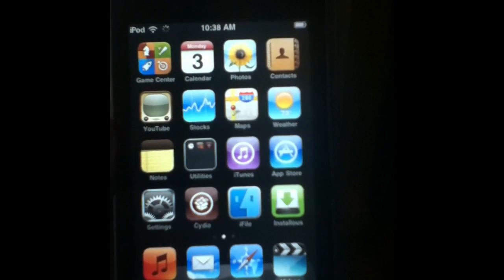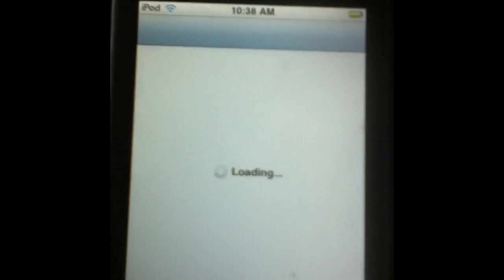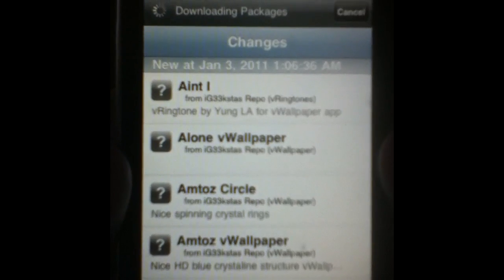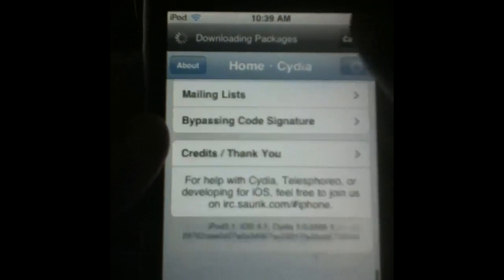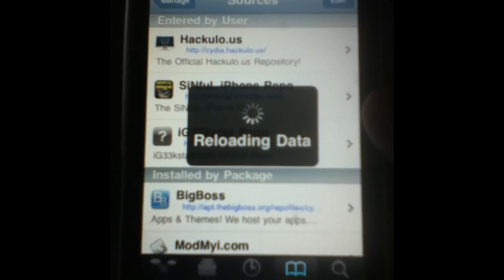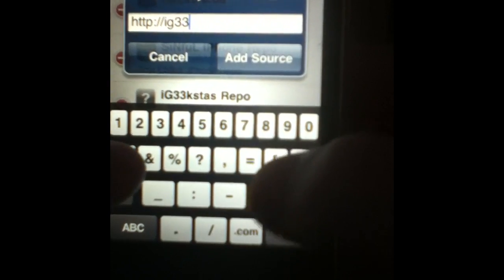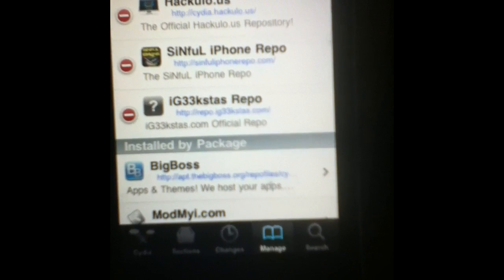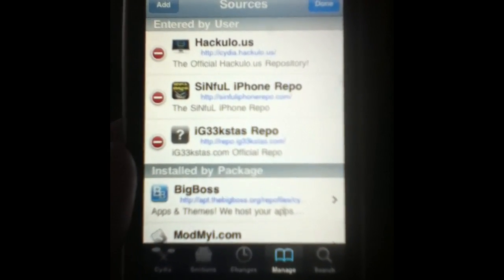How to upgrade Cydia to make it faster on any iPod,iPhone,iPad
The source for Cydia is

Repo.ig33kstas.com